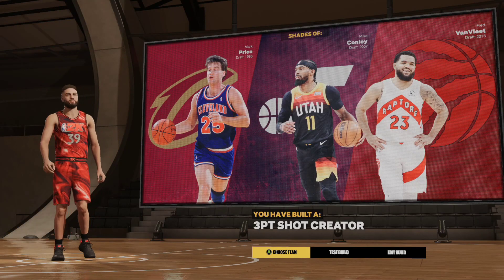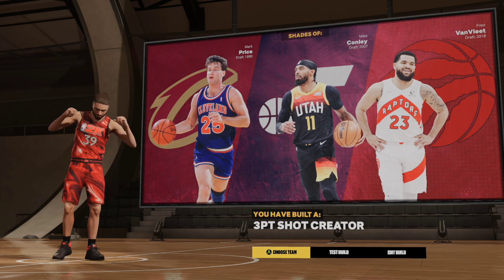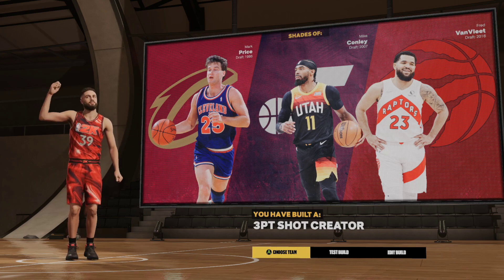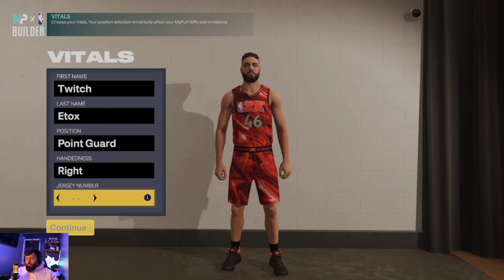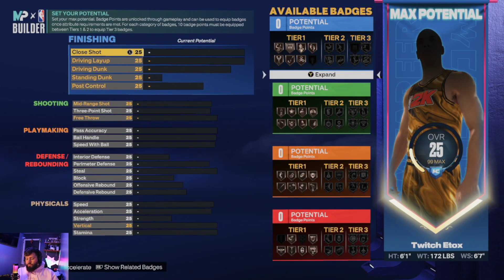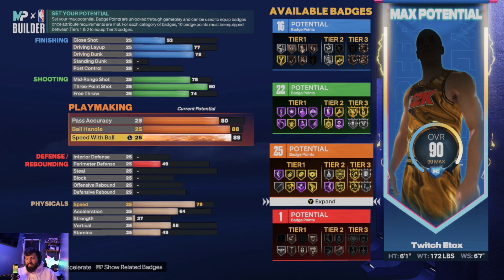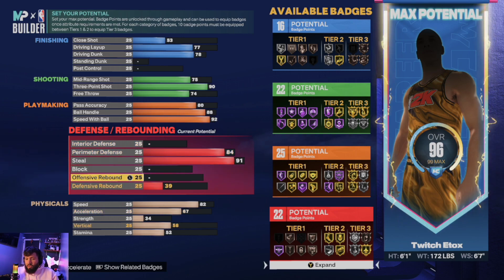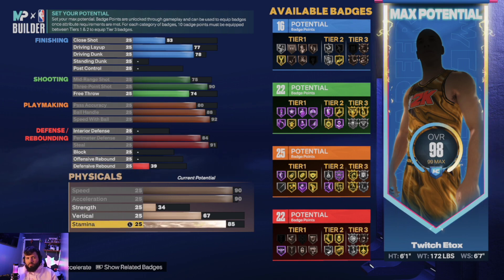NBA 2K23 Next Gen DEMIGOD Point Guard! 85 BADGES! 6'1" PG Build | MyCAREER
My first build vid ever LMK what y'all think! Did a lot of tweaking with this one and ended up with 85 badges!

S/O to @zubebeatz4496 for the Intro and background music!